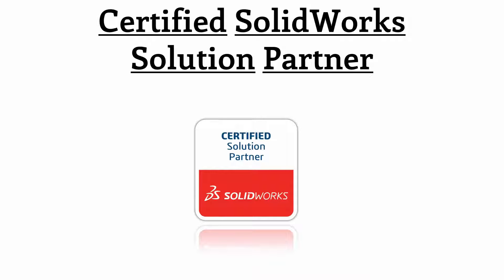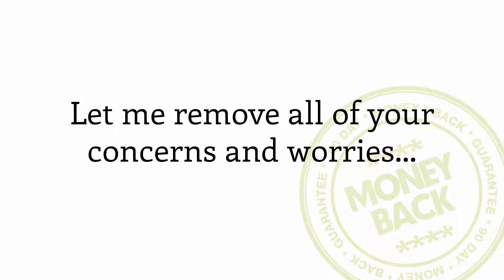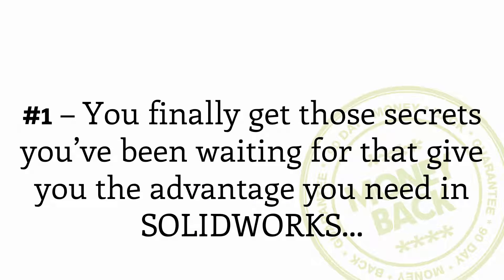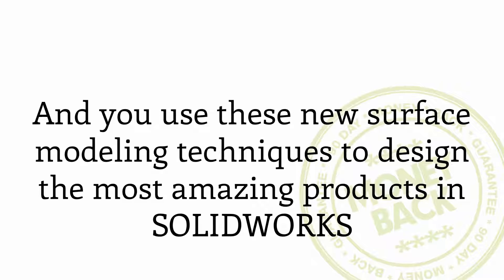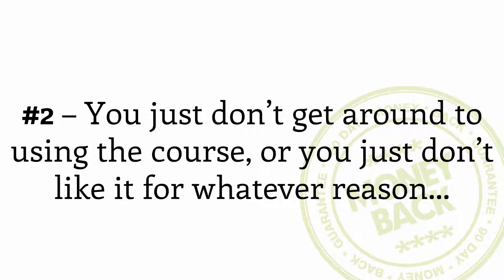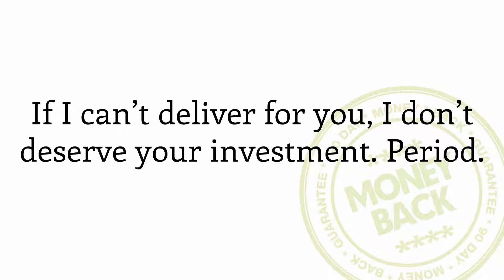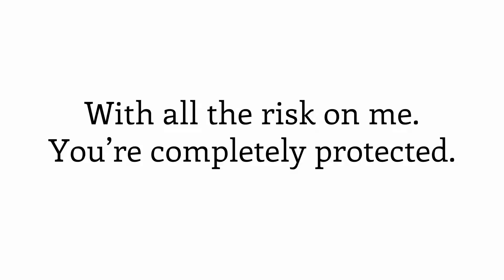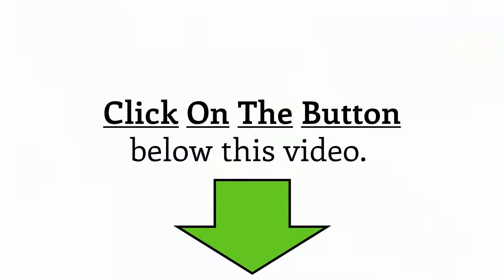Clickbank259: Uncover The Most Effective Way To Master SOLIDWORKS, part 11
Clickbank259: Uncover The Most Effective Way To Master SOLIDWORKS
There are tons of SOLIDWORKS books, coaches and training programs on the market that can show you how to use every single feature in SOLIDWORKS.
This traditional method of instruction can show you all of the possible functions of SOLIDWORKS, but there is still one major problem, it is all based on a theoretical approach.
In order to make full use of the potential of SOLIDWORKS you must understand the way of applying these features while actually modeling a product.